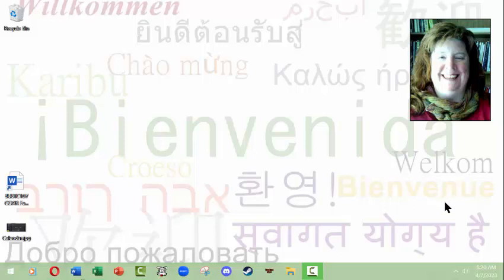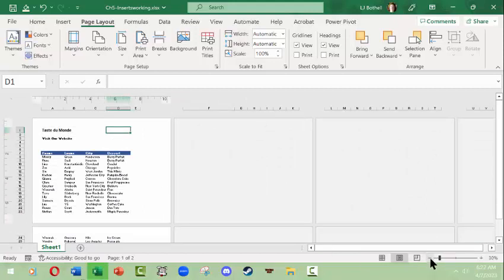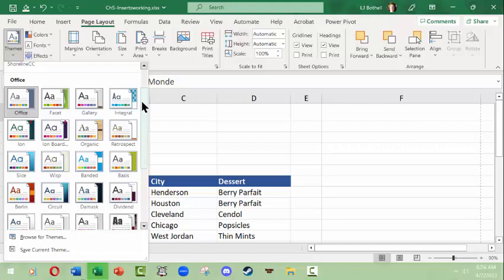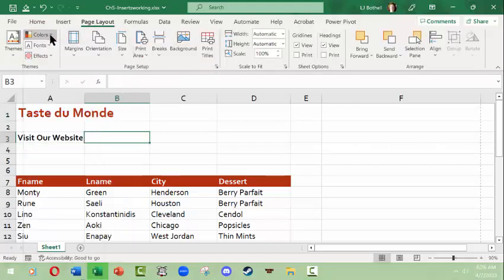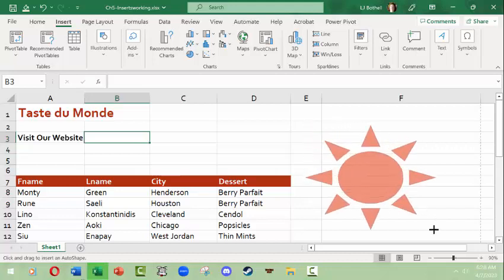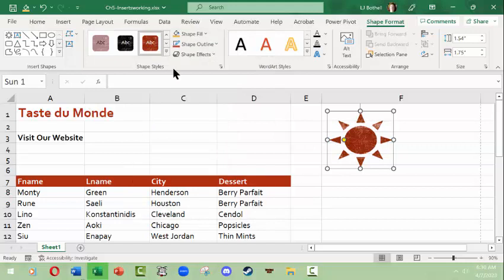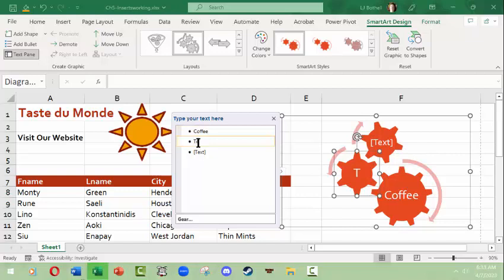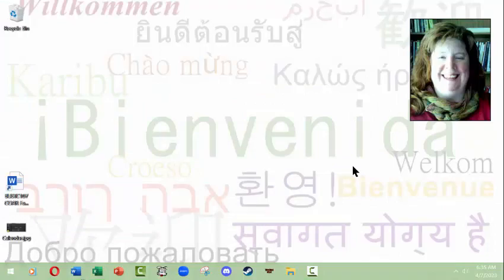L.J. Bothell MS Excel Themes & Inserts